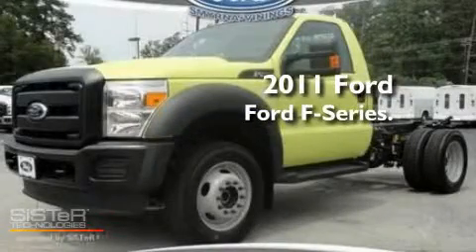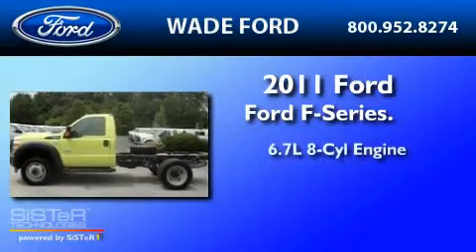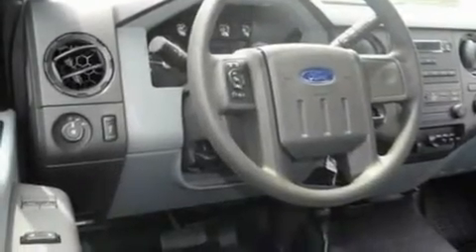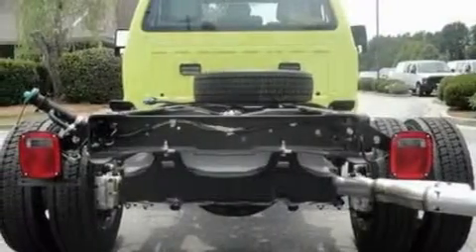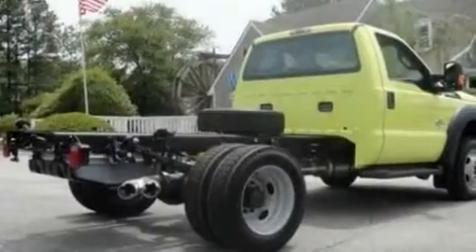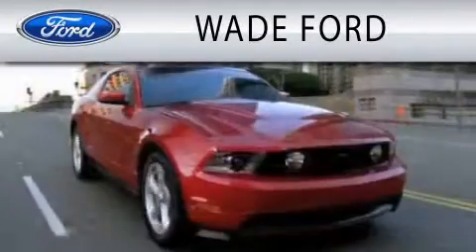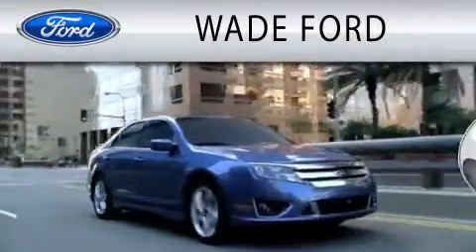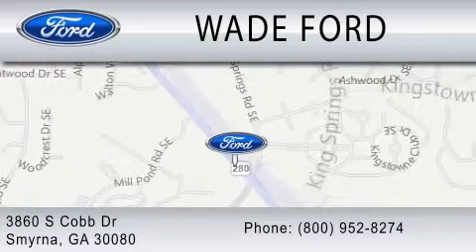2011 FORD F-450 CHASSIS GA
Year : 2011
 Make : FORD
 Model : F-450 CHASSIS
 Engine : 6.7L V8
 Trans . : AUTO
 Exterior : GREEN
 Miles : 5
 Interior : STEEL
 Stock : TW41111

 3860 S Cobb Drive
  , GA 30080